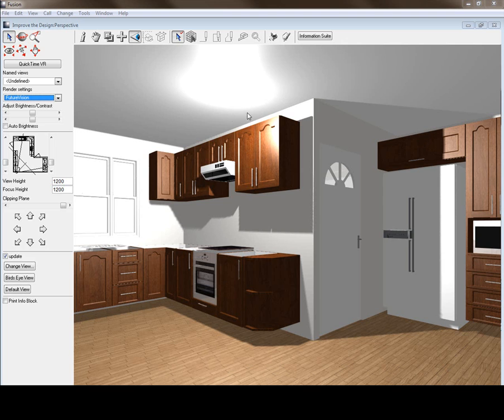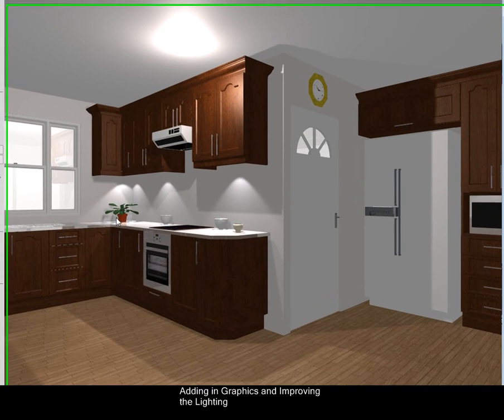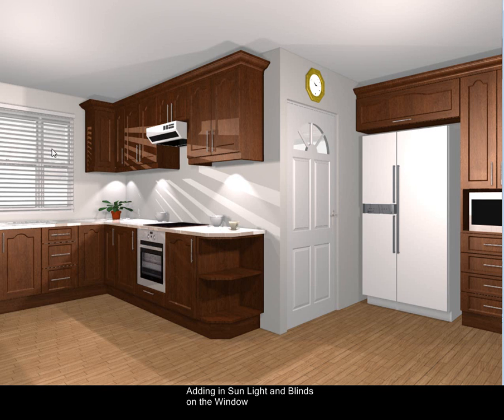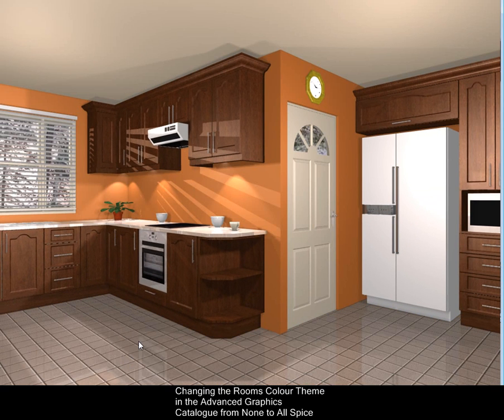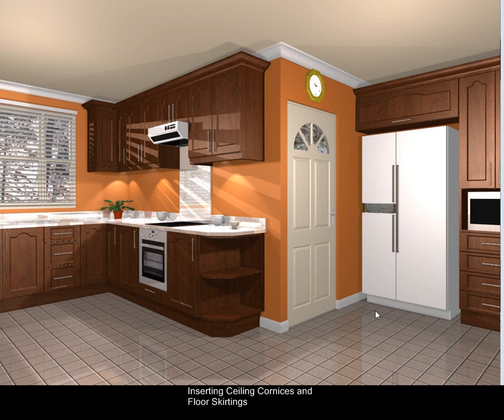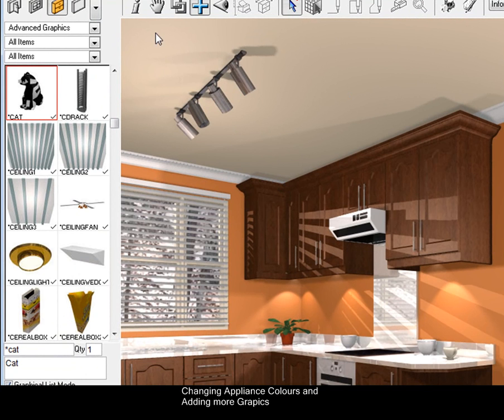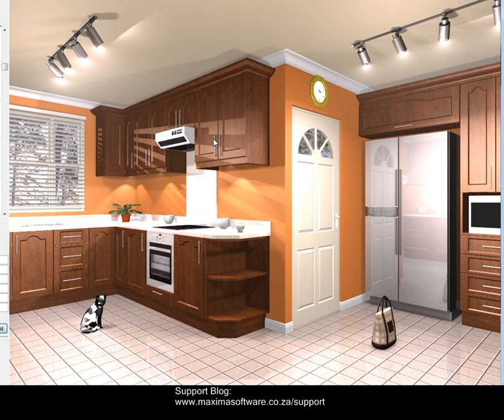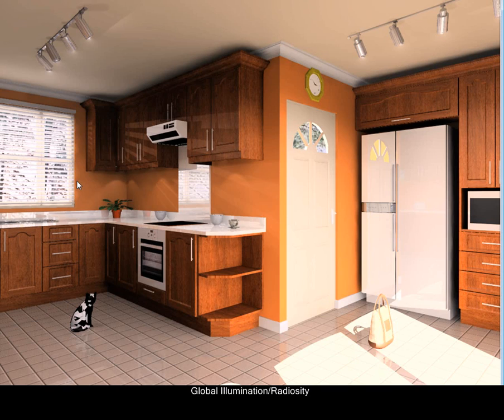Improving a Design in Fusion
This video shows you how to take a simple design and turn it into something great. Made by MAxima Software